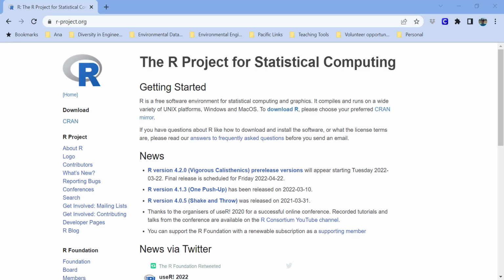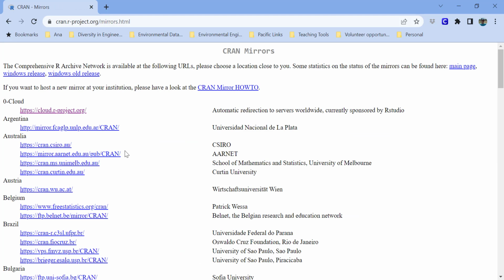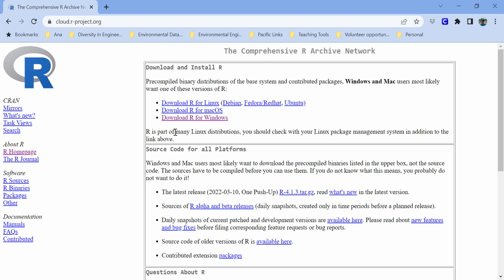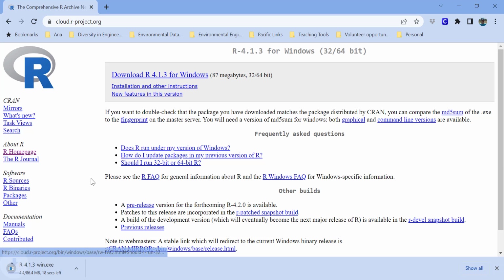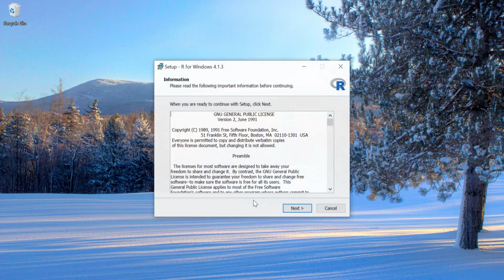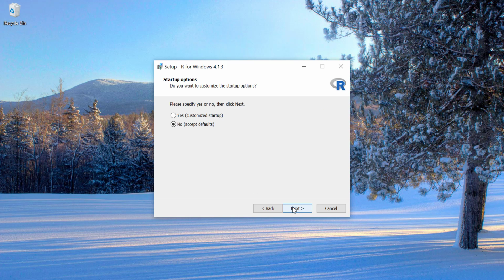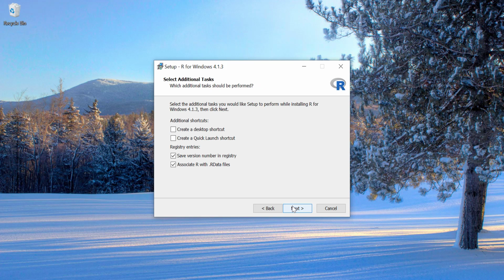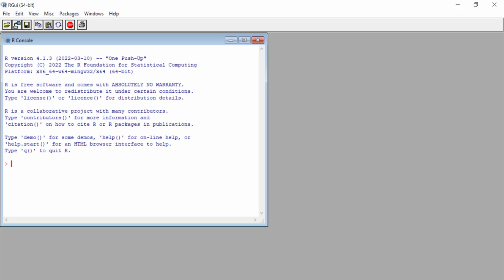Install R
Goes through how to install R on your computer.